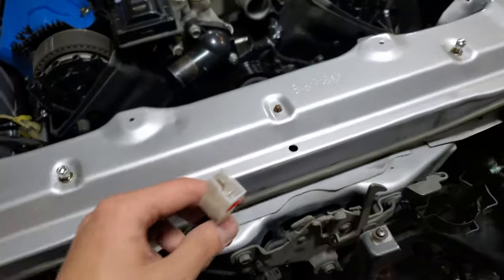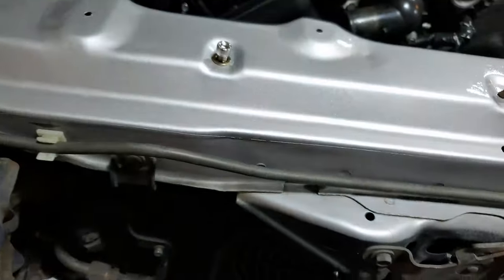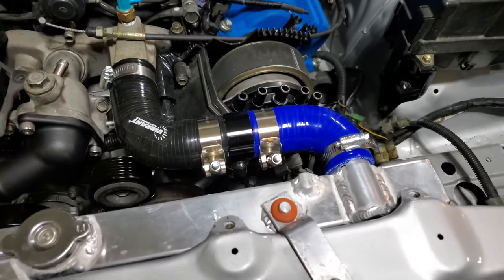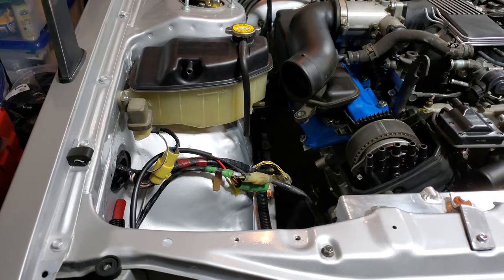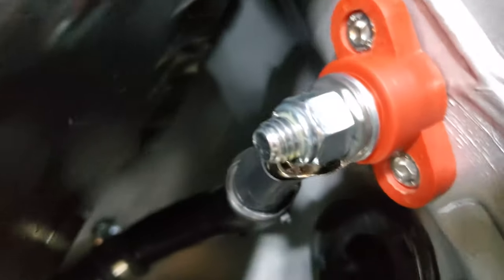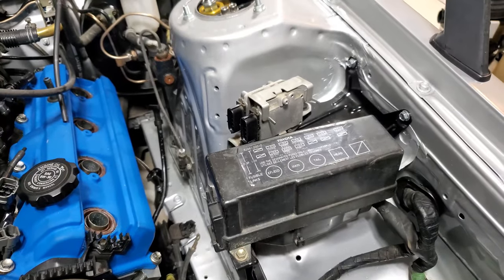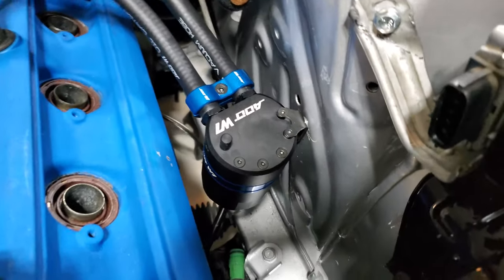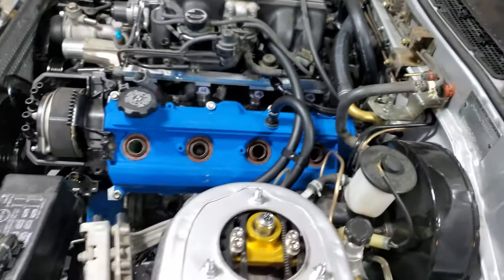Celica RA64 1UZ Swap - Intake, Remote Oil Filter & More Small Items! (Ep. 10)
Even with the engine in, there's still a lot to do! And quite a bit of fabrication to make everything fit properly. Things are starting to get tighter in the engine bay...

Why We Lose (ft. Coleman Trapp) - Cartoon
Night Cruising - Night Tempo